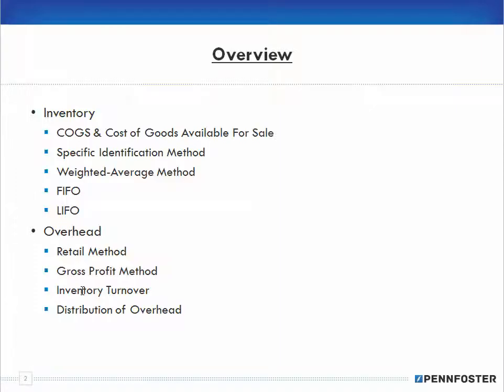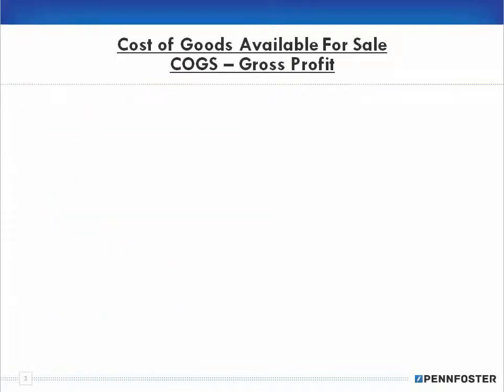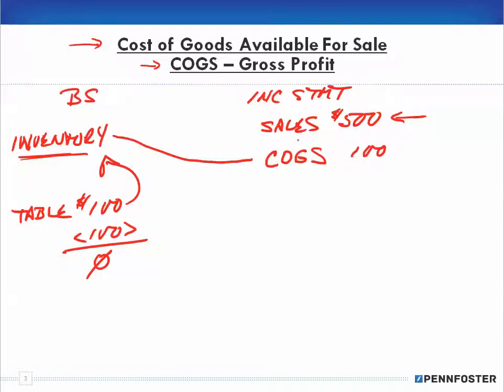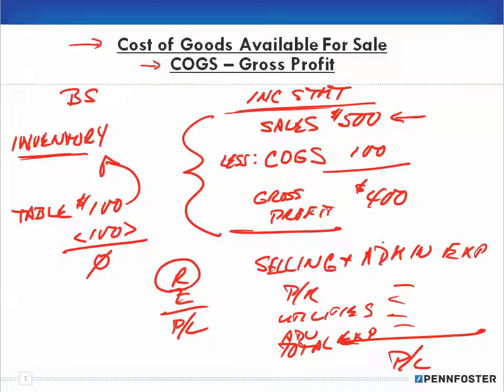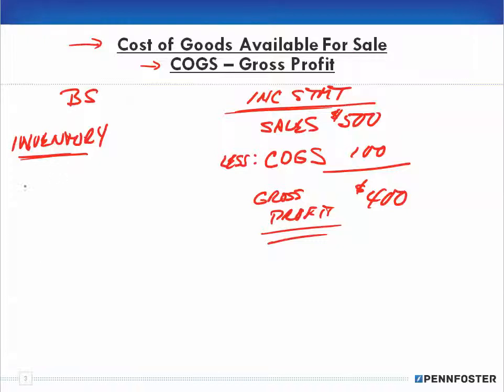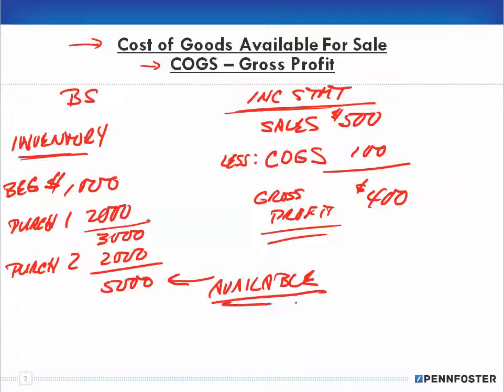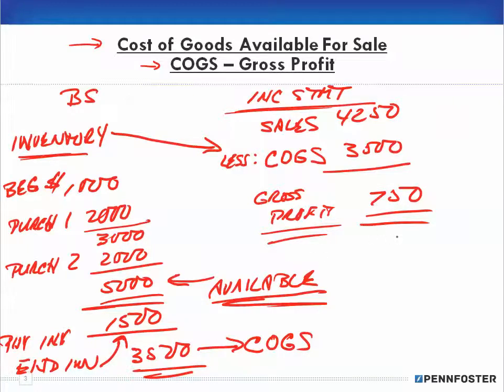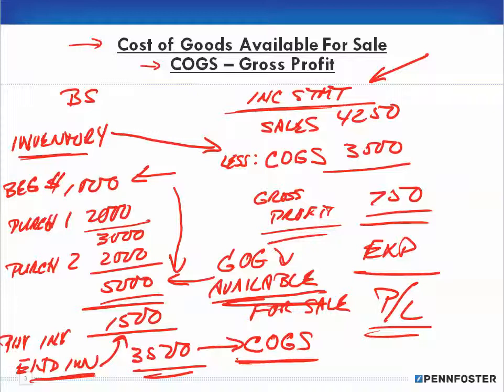Math for Business and Applications Ch 18 Inventory and Overhead 1